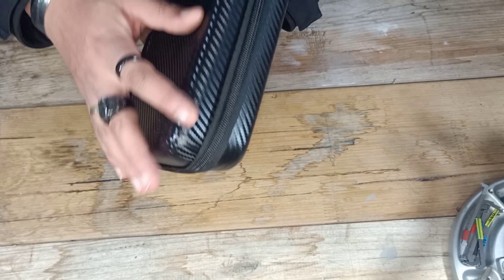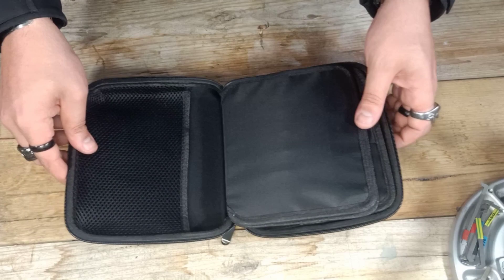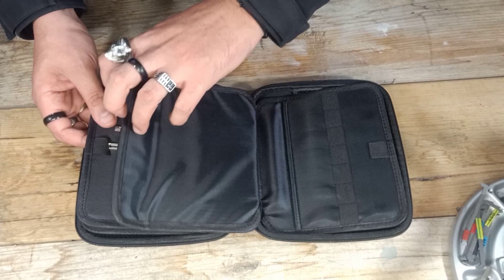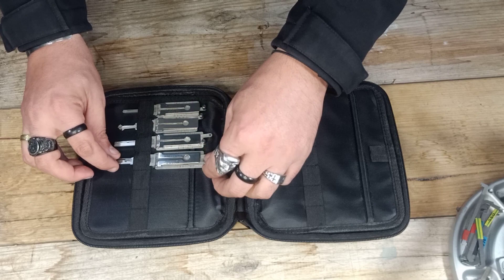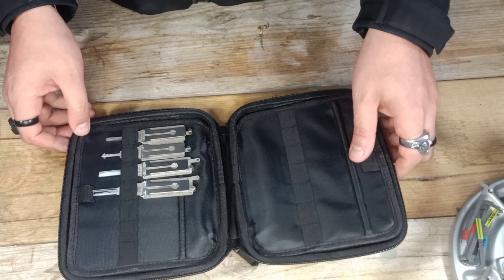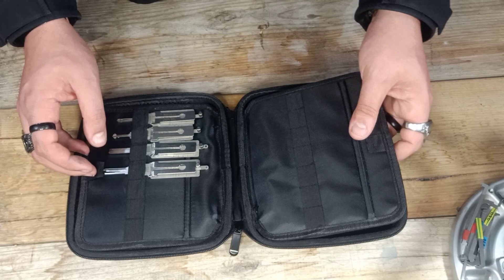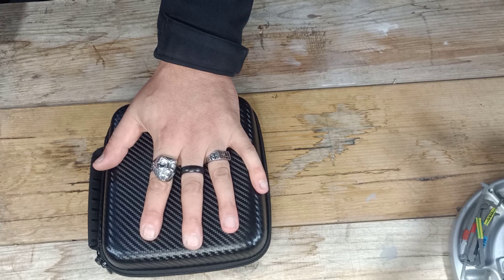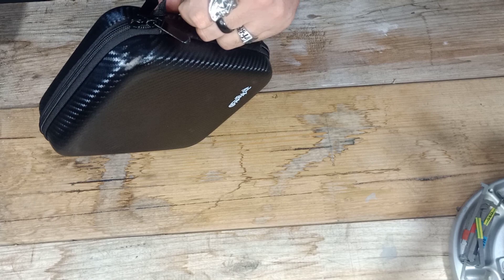Lishi pick case review (504)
Well I got sick of carrying my lishi picks around in those little plastic cases they come in. So I decided to purchase one of those lishi cases off Ali express for like $30. So now all my lishi picks are safe and in one case.

Book in presentations, training and more through our website or call us ph: 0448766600

Looking for website design, hosting, marketing or security consulting check out